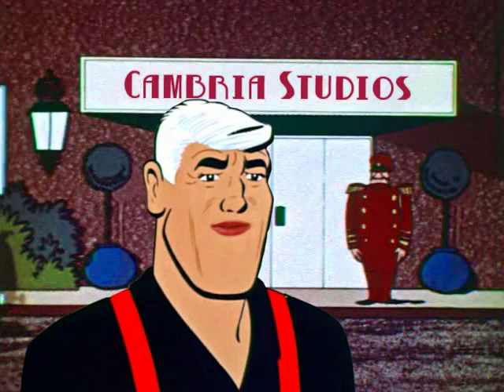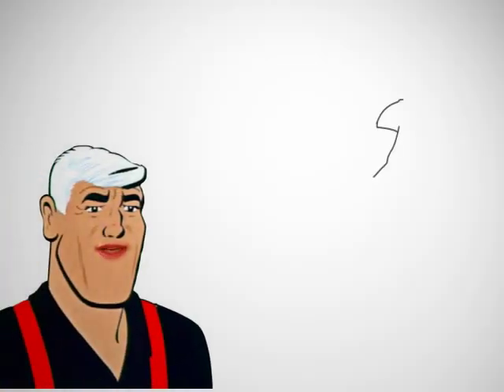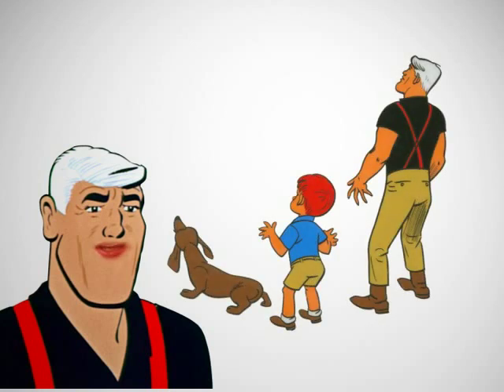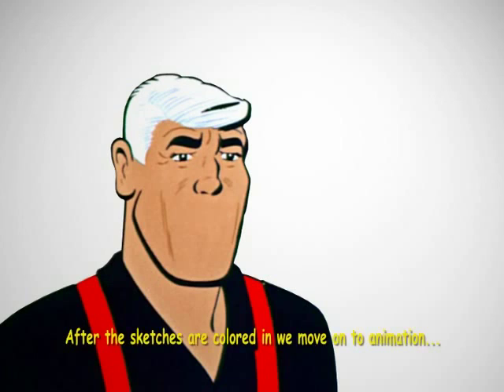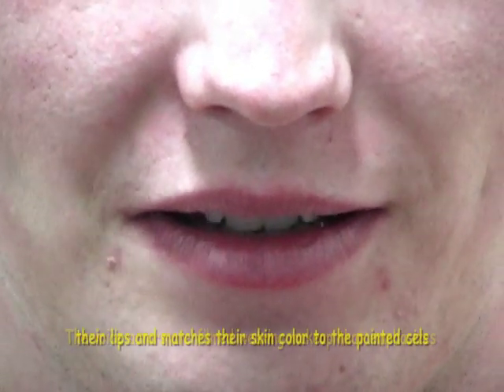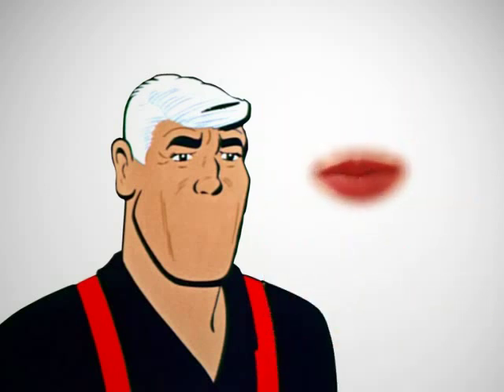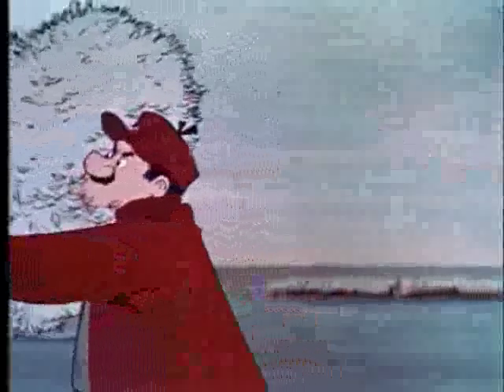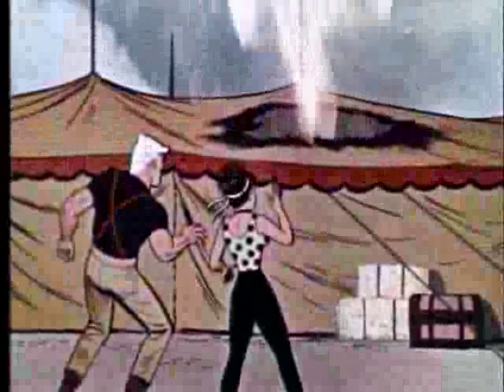the making of clutch cargo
if you like that weird cartoon of the 60's you will like this video on how they made that show